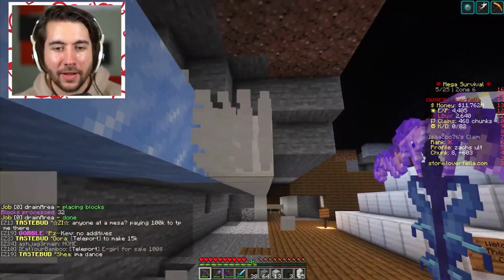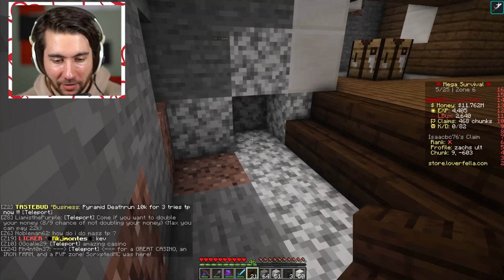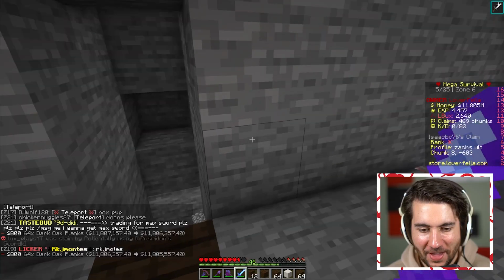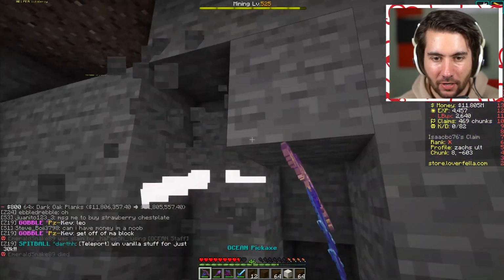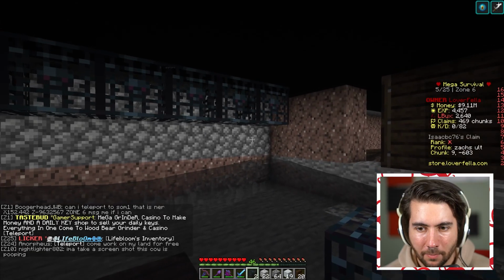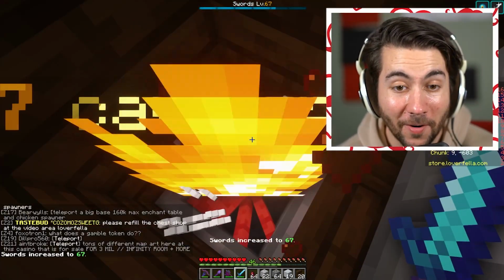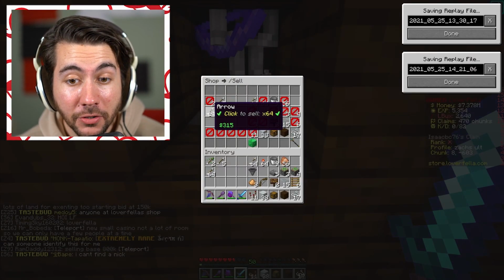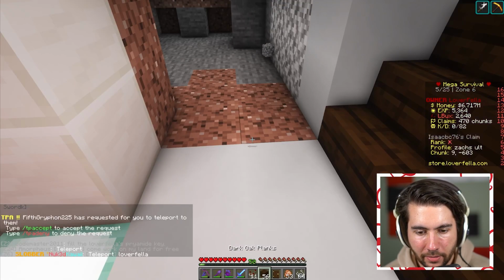I Built An OVERPOWERED Mob Farm To Make Millions!! | E38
I created an illegal minecraft mob farm, it's kind of overpowered.. :o